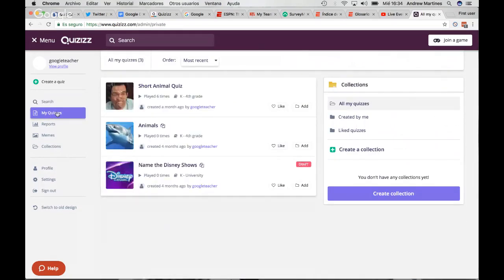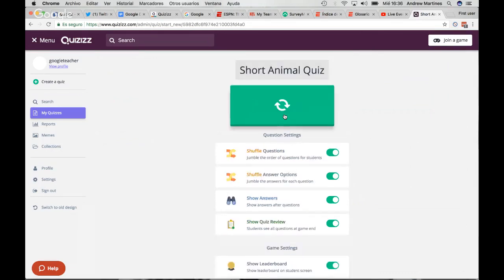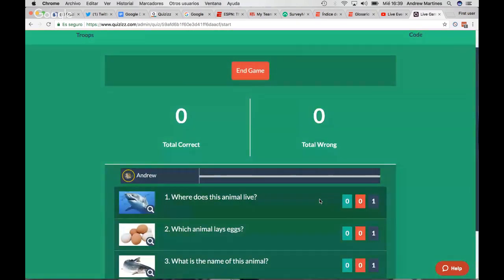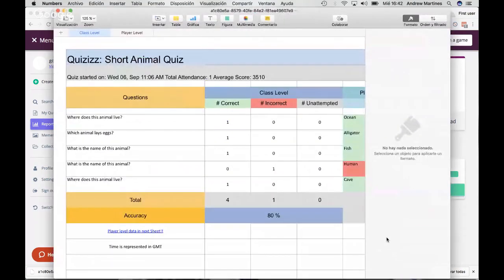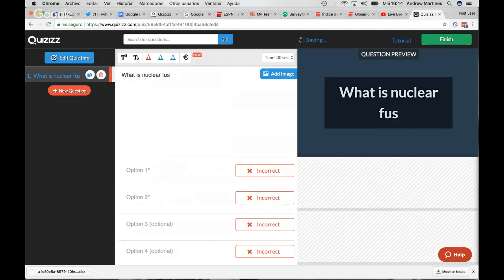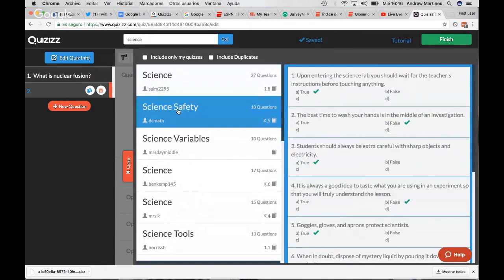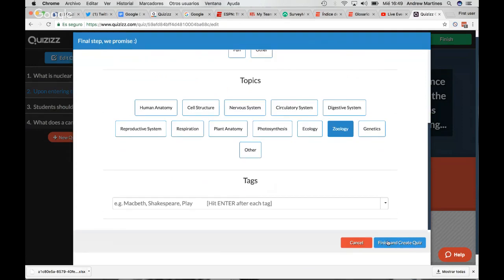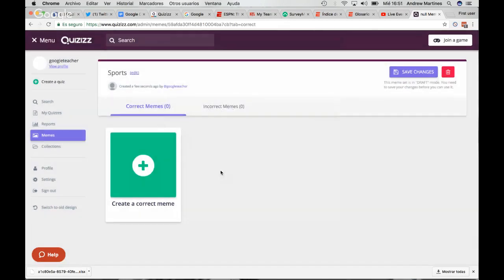Introduction to Quizizz Webinar Wednesday September 6th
Andrew from team Quizizz will be hosting a quick demo of the latest website redesign and explaining the tools and how to use Quizizz!